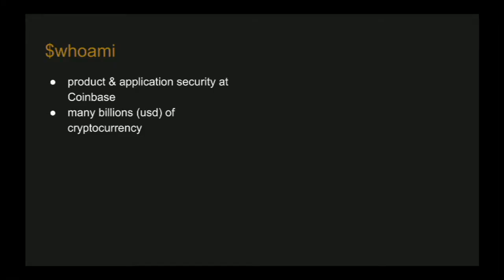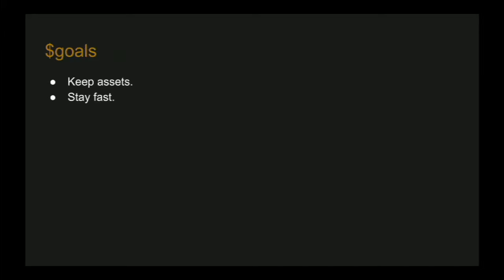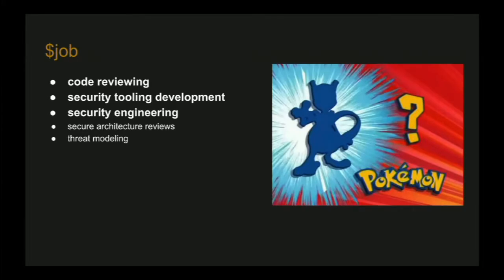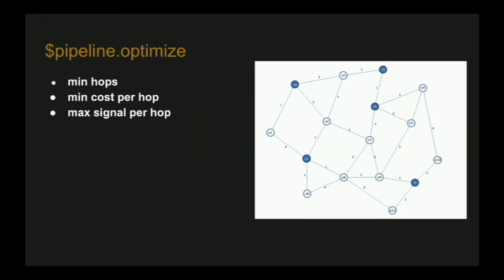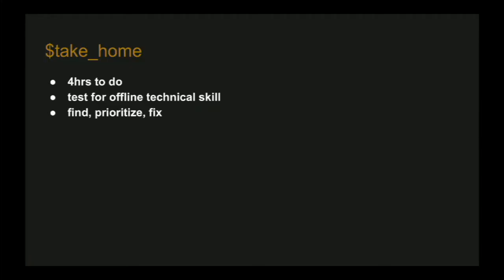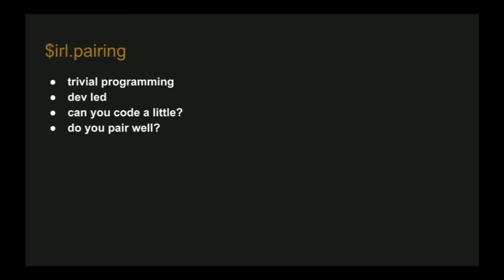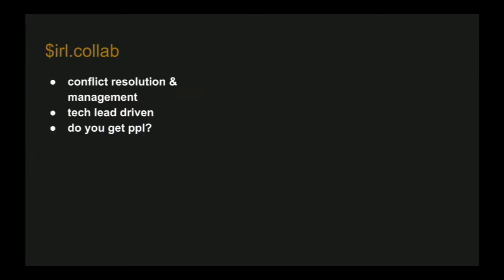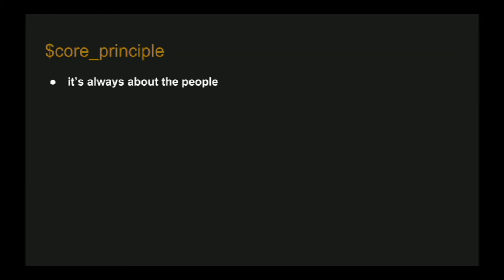ToorCon XX — HIRING SECURITY - Sham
Nothing impacts your security program as much as who you hire into it. Using Coinbase as an example, we'll talk through how we enabled a massive push to the left with our security hiring.